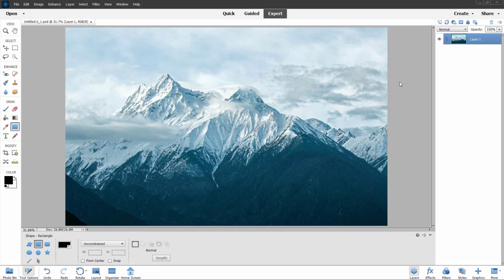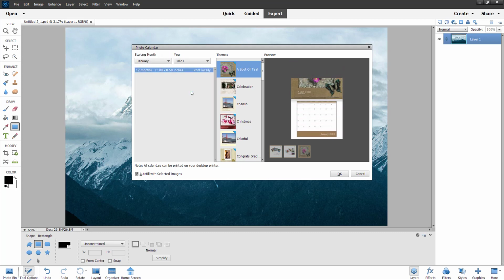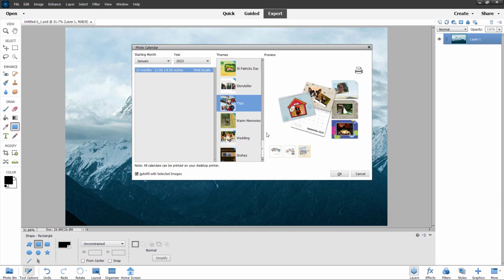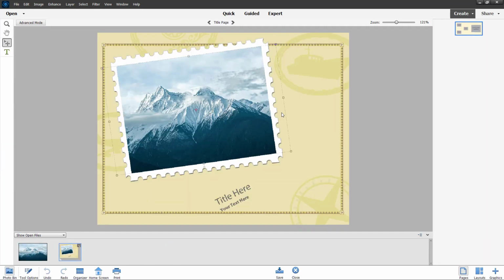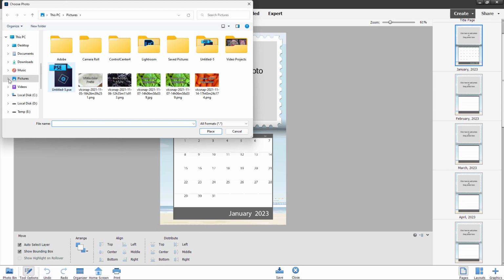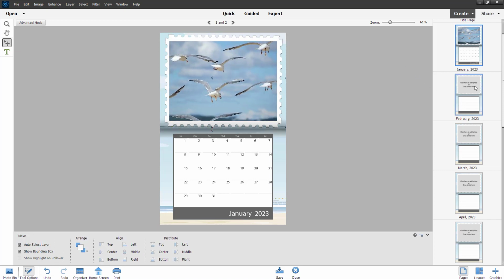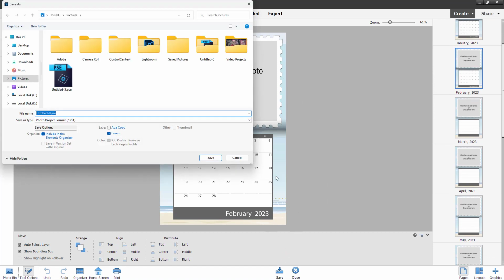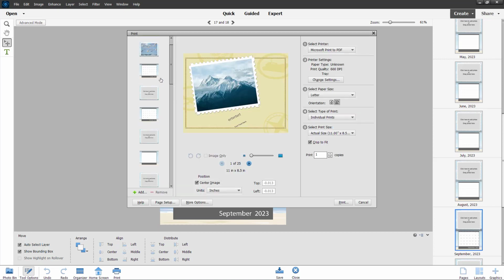Photoshop Elements Tutorial - Lesson 200 - Photo Calendar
In this tutorial, we will be discussing about Photo Calendar in Photoshop Elements